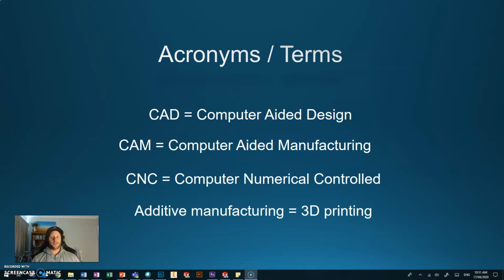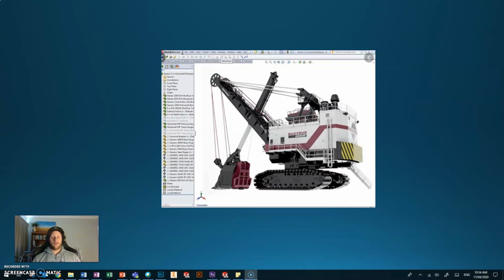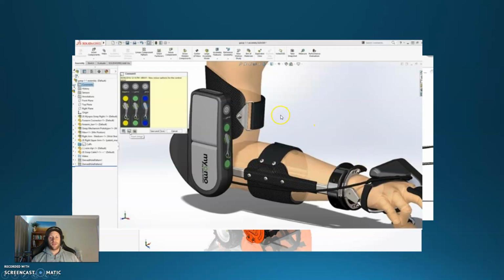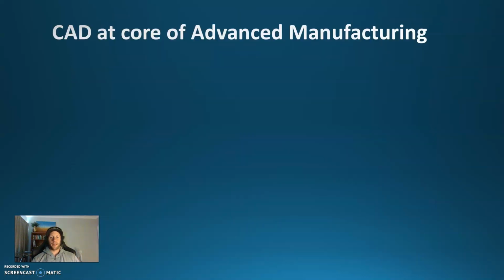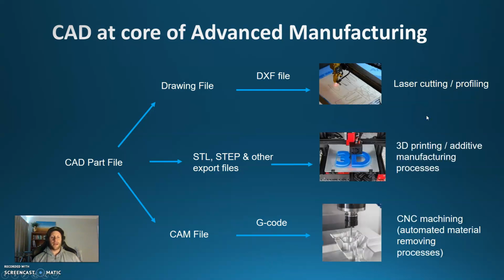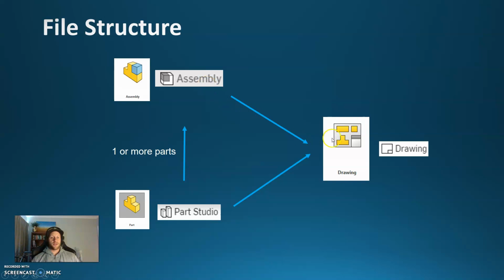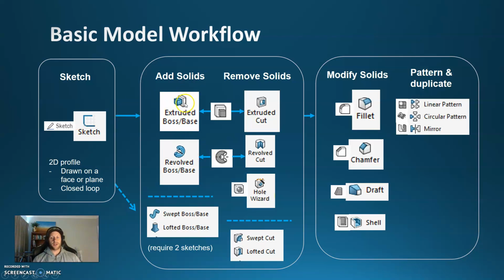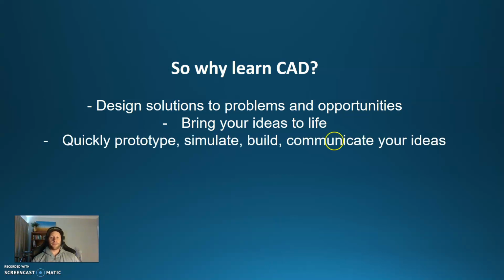OnShape CAD Series - CHAPTER 1 Introduction to CAD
The first in a series of videos and tutorials from Mr. Durst and Mr. Fitz to help you learn CAD. This video is the starting point: an introduction to what is CAD? Its applications, parametric modelling programs and the general workflow.